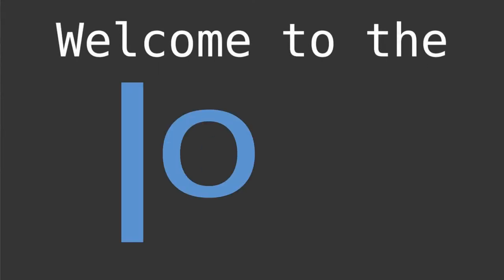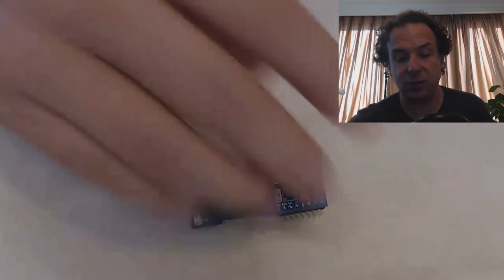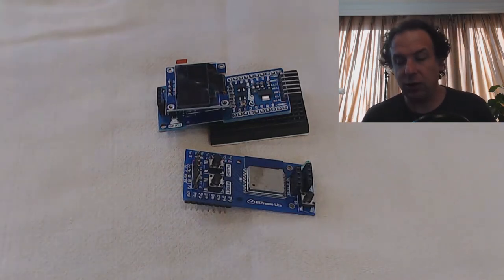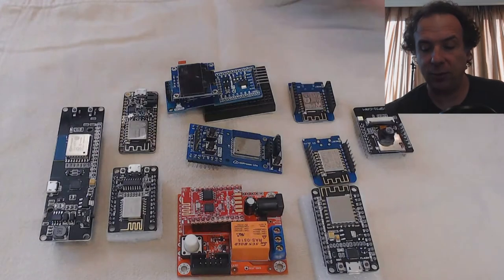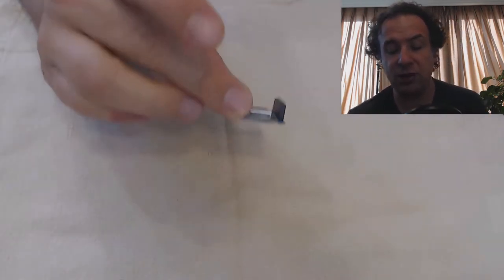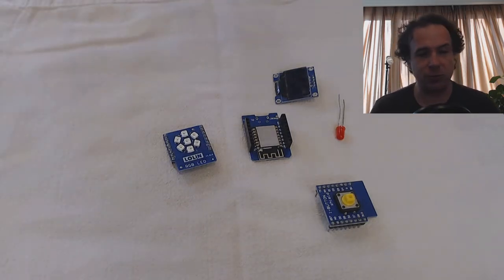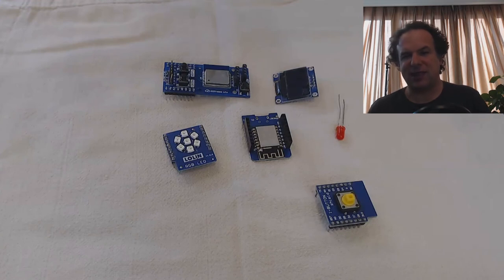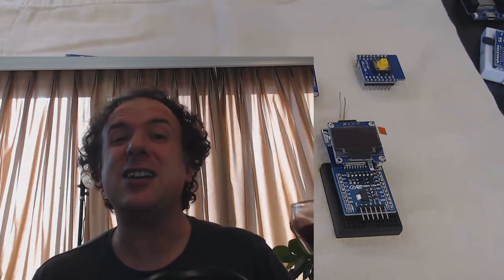Coffee and Computers - The ESP8266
I always wanted to share my discovery and experience with the ESP8266. Join me for a short coffee while talking about it. I will present several development boards and some consumer devices based on it.

You can see the following devices in this tech short:

- Espresso Lite v1 and v2
- Wemos D1 Mini (soldered two ways)
- NodeMCU
- Adafruit Feather HUZZAH ESP8266
- Olimex ESP8266-EVB
- ESP32 in a similar format as the Wemos D1 Mini (partly compatible pinout)
- ESP32 camera module
- as well as a NodeMCU knock-off and an esp-03 module

I am also now on lbry, check my channel there too:
lbry://@ulno#2